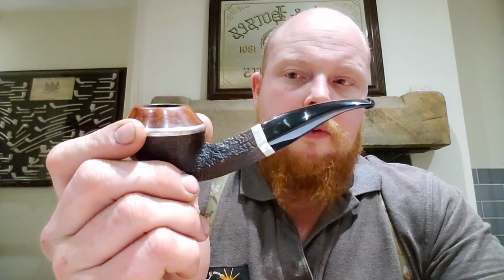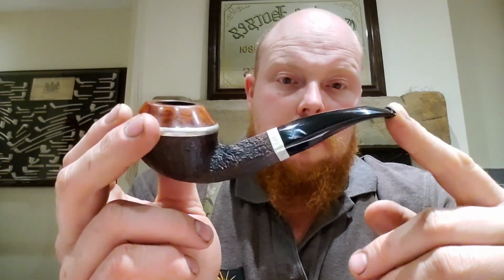A VR to Paul